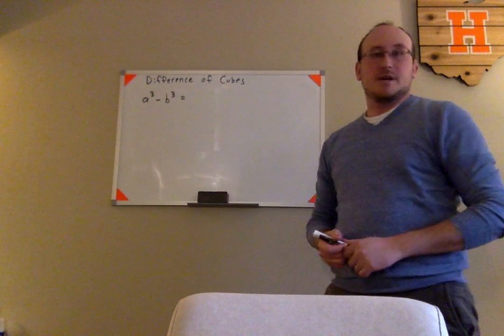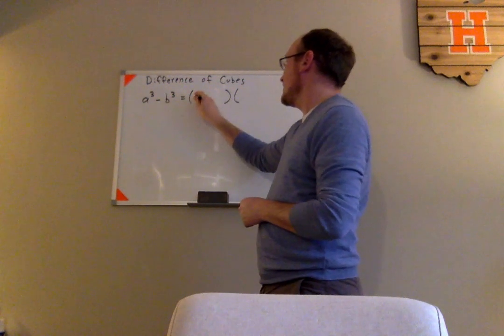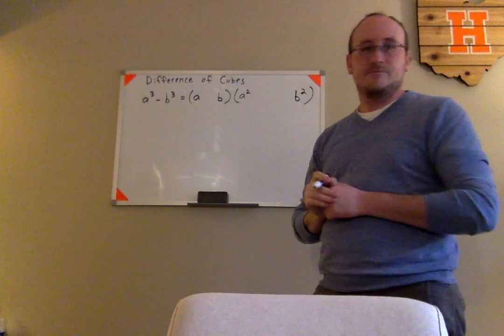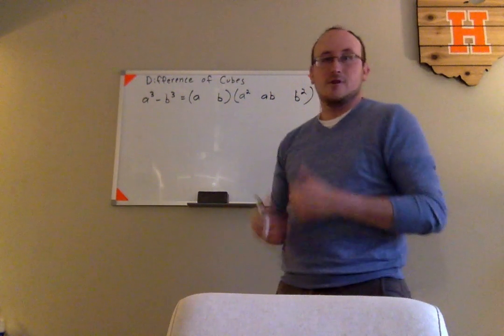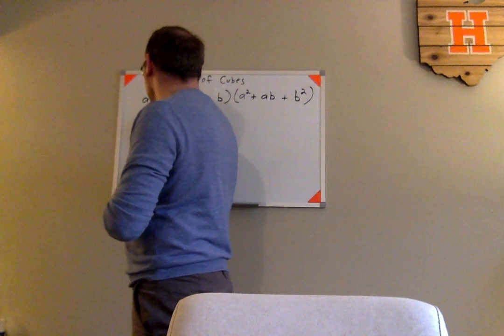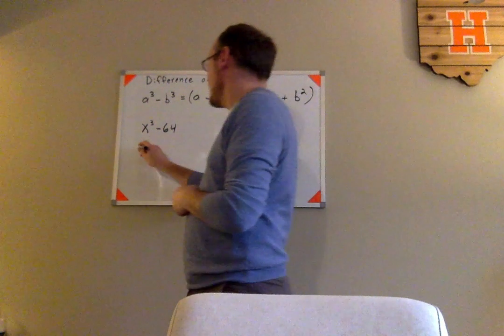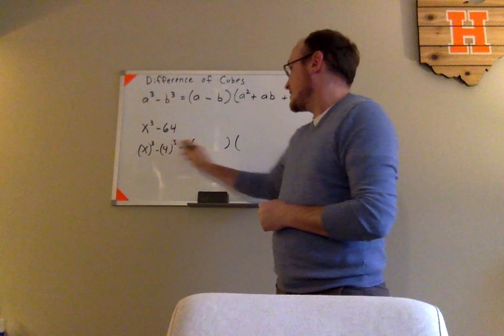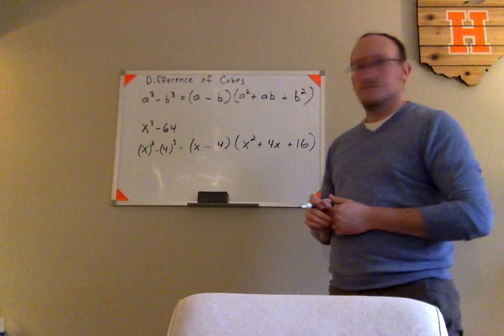Factoring a Difference of Cubes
In this video, I show the formula for factoring a difference of cubes, as well as an example problem.